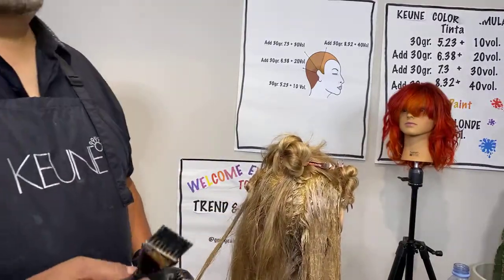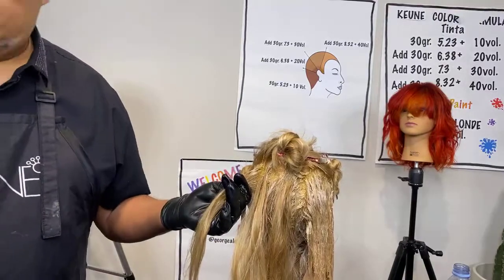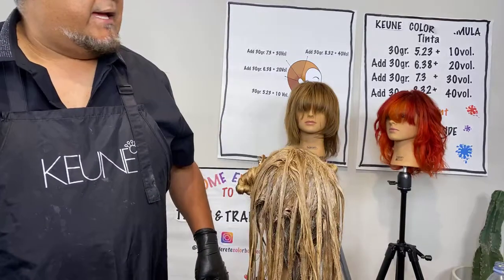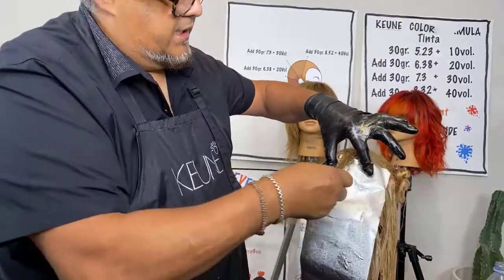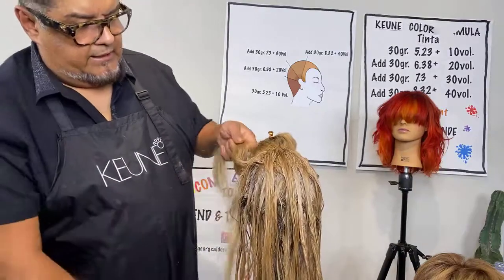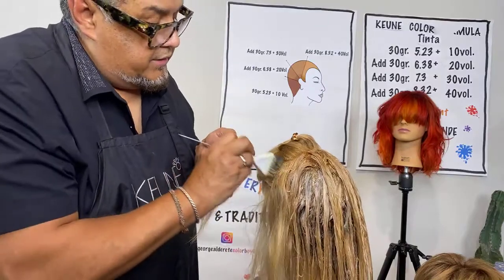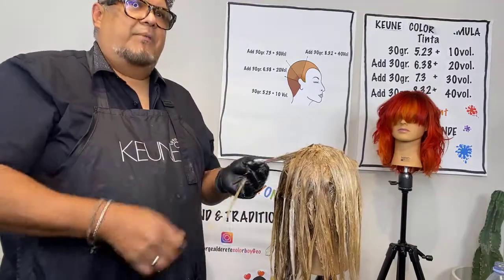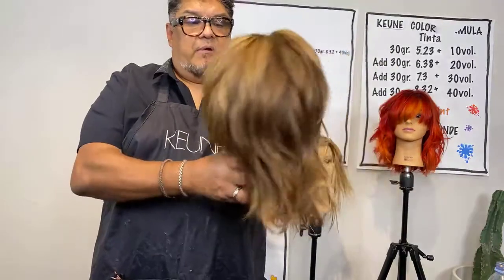Hair Color Tutorial - TREND AND TRADITION -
𝐈𝐧 𝐭𝐡𝐢𝐬 𝐡𝐚𝐢𝐫𝐜𝐨𝐥𝐨𝐫 𝐭𝐮𝐭𝐨𝐫𝐢𝐚𝐥, 𝐲𝐨𝐮 𝐰𝐢𝐥𝐥 𝐥𝐞𝐚𝐫𝐧 𝐚 𝐟𝐮𝐥𝐥 𝐡𝐞𝐚𝐝, 𝐨𝐧𝐞 𝐬𝐭𝐞𝐩, 𝐝𝐢𝐦𝐞𝐧𝐬𝐢𝐨𝐧𝐚𝐥 𝐡𝐚𝐢𝐫 𝐜𝐨𝐥𝐨𝐫 𝐭𝐞𝐜𝐡𝐧𝐢𝐪𝐮𝐞. 𝐓𝐡𝐢𝐬 𝐭𝐞𝐜𝐡𝐧𝐢𝐪𝐮𝐞 𝐫𝐞𝐪𝐮𝐢𝐫𝐞𝐬 𝐧𝐨 𝐟𝐨𝐢𝐥𝐢𝐧𝐠, 𝐭𝐚𝐤𝐞𝐬 𝐚𝐛𝐨𝐮𝐭 30 𝐦𝐢𝐧𝐮𝐭𝐞𝐬 𝐭𝐨 𝐜𝐨𝐦𝐩𝐥𝐞𝐭𝐞, 𝐚𝐧𝐝 𝐩𝐫𝐨𝐝𝐮𝐜𝐞𝐬 𝐬𝐭𝐮𝐧𝐧𝐢𝐧𝐠, 𝐦𝐮𝐥𝐭𝐢𝐝𝐢𝐦𝐞𝐧𝐬𝐢𝐨𝐧𝐚𝐥 𝐡𝐚𝐢𝐫𝐜𝐨𝐥𝐨𝐫 𝐫𝐞𝐬𝐮𝐥𝐭𝐬.

* Create fresh, modern, beautiful hair color
* Simple and quick hair coloring techniques
* Gorgeous hair color
* Hair color specialist
* Hair color tutorial
* Hair education
* Create multidimensional hair color